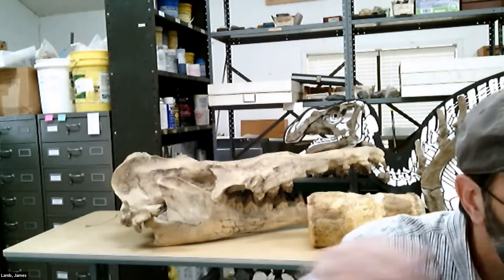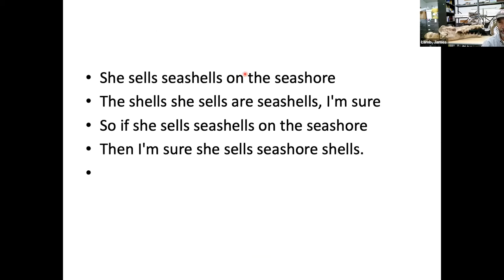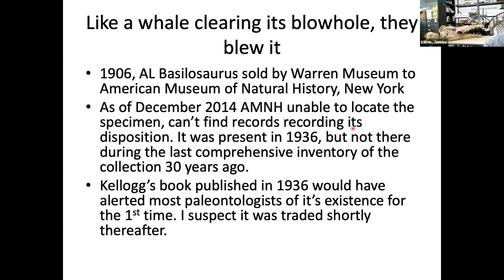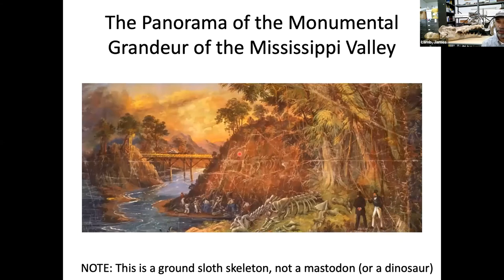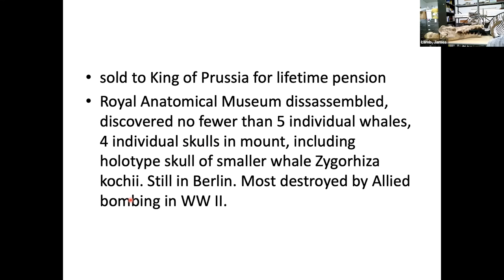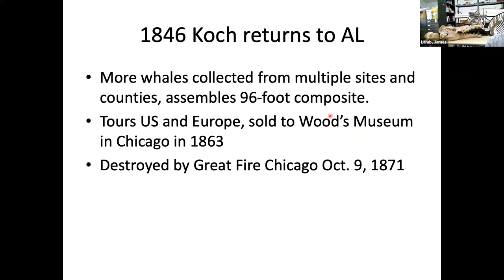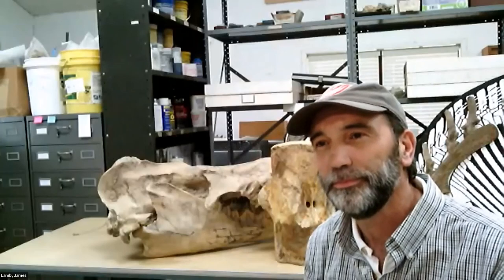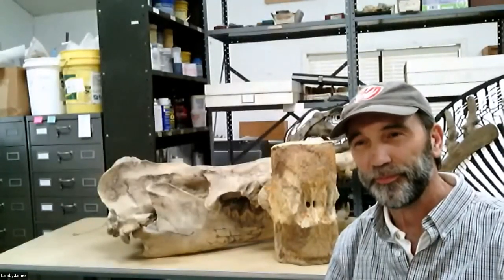Prehistoric Whale Presentation by Dr. James Lamb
Dr. James Lamb from the University of West Alabama tells us about Alabama's state fossil, the prehistoric whale known as Basilosaurus cetoides.